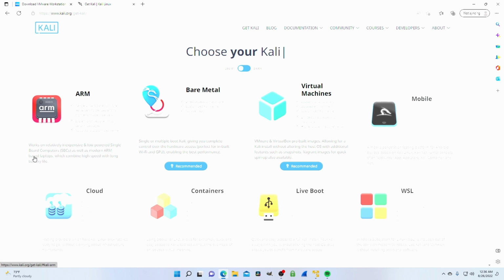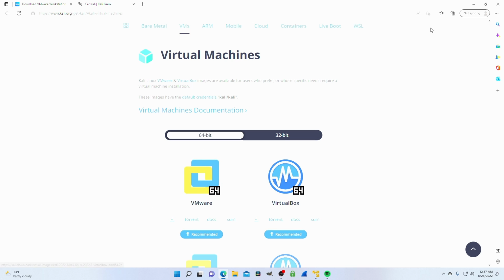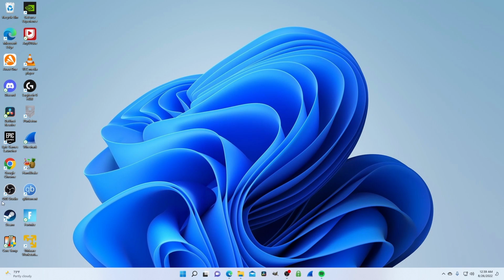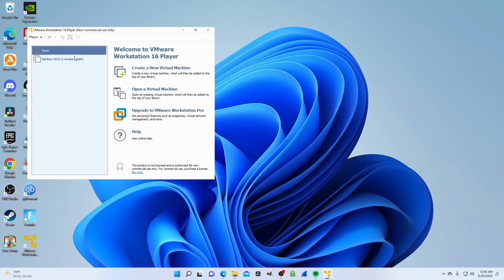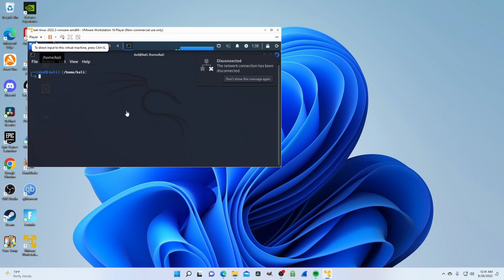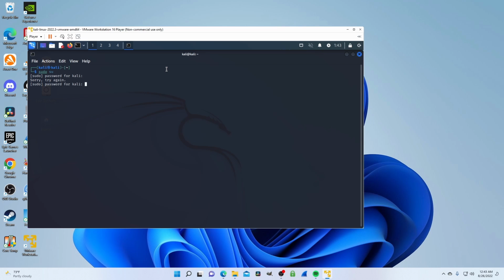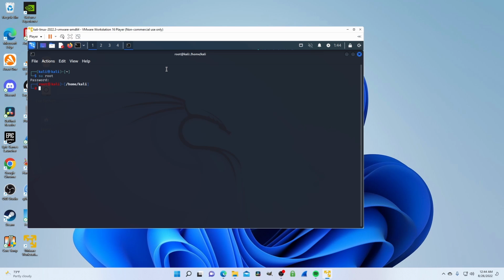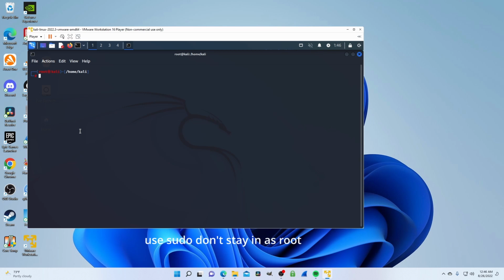Install Kali Linux on Windows 11 Virtual Machine